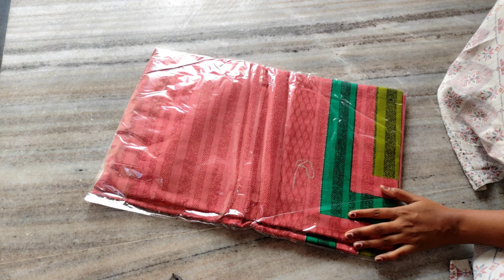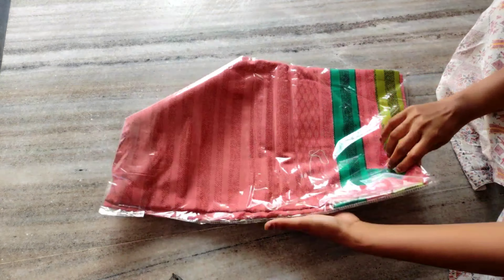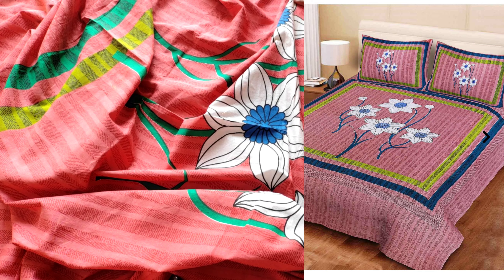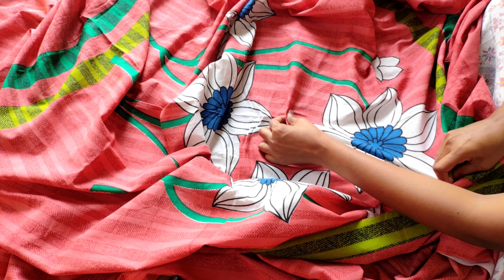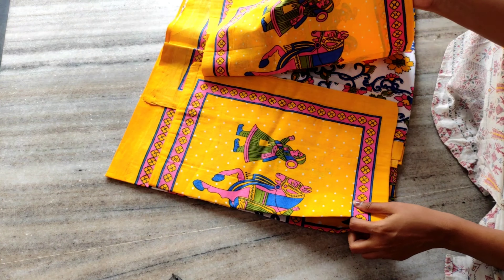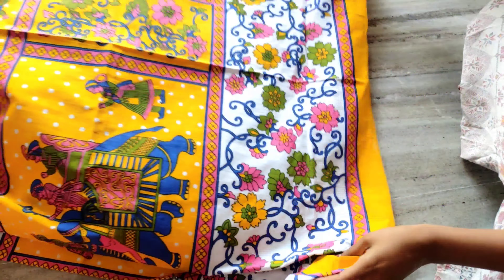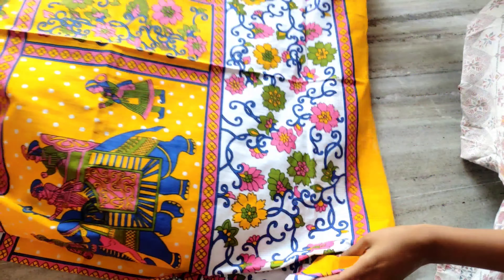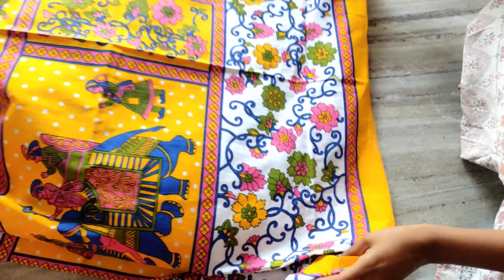Ajio latest bedsheet collection#ajio lo cotton bedsheet 389/- only best cotton bedsheet from ajio